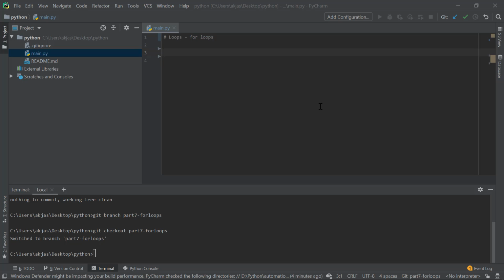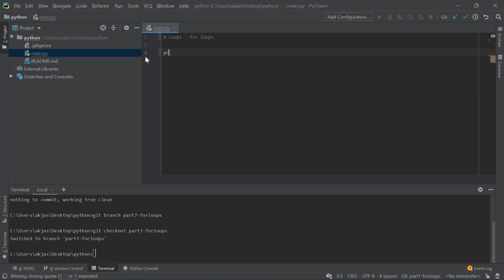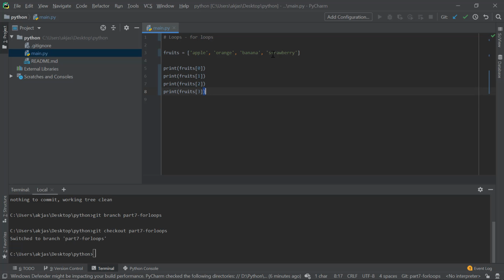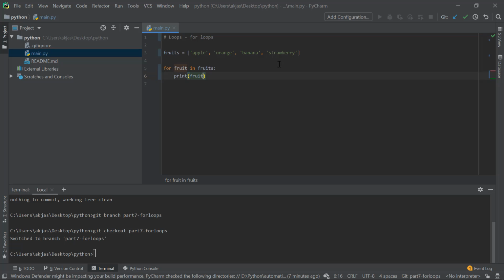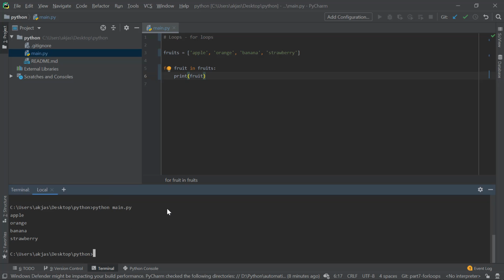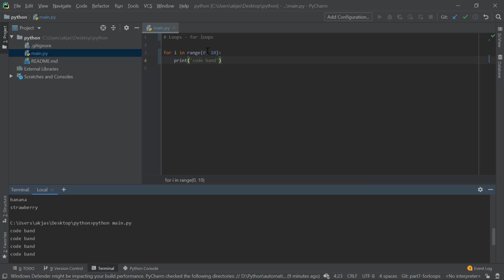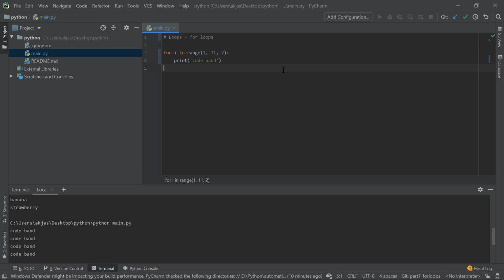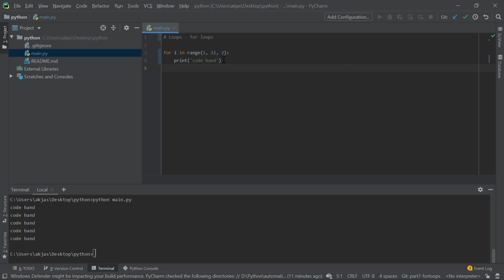Learn Python the Easy Way | Python Tutorial for Beginners : Part 7 - For Loop in Python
In this video of the Python Tutorial for Beginners series, I will be discussing about introduction to loops in Python and in specific about for loop in Python. We'll discuss about :
1) Introduction to for loop in Python.
2) Use case of for loop in Python.
3) General syntax of for loop in Python.
4) Using for loop for traversing lists in Python.
5) Using for loop with range() method.

~ Code Band

PS : Navigate to branch part7-forloops to get the code. If you don't know how to do it, please refer the image in this